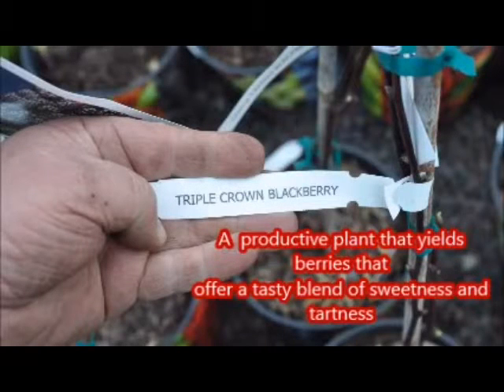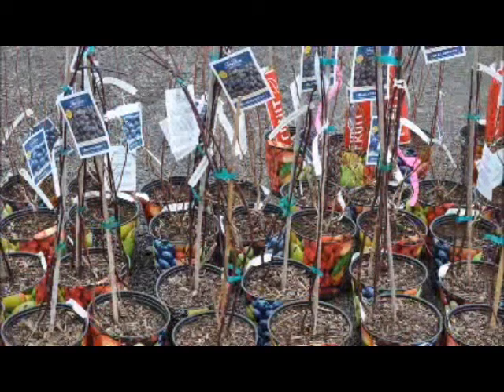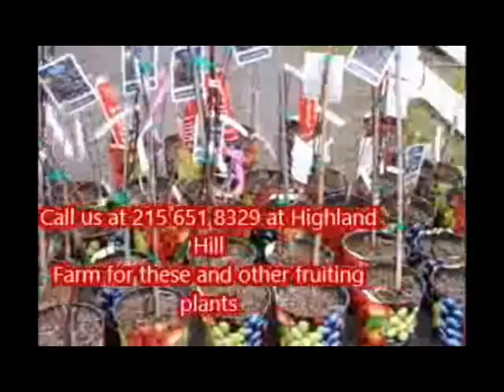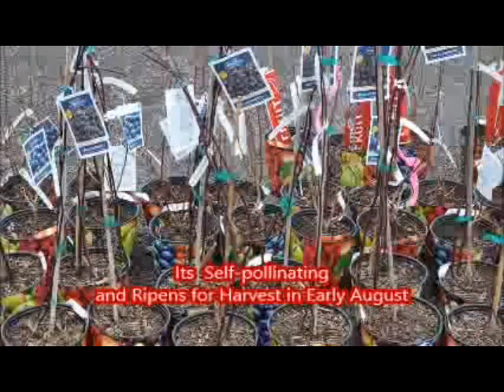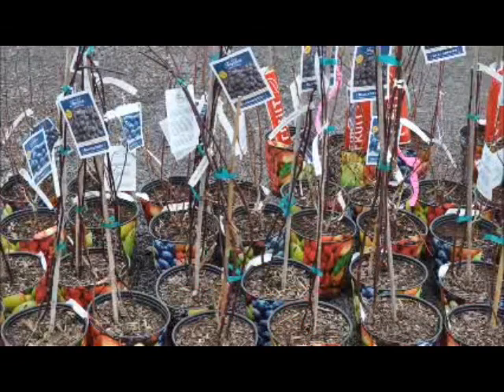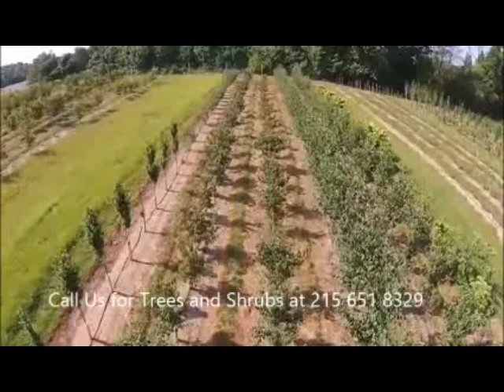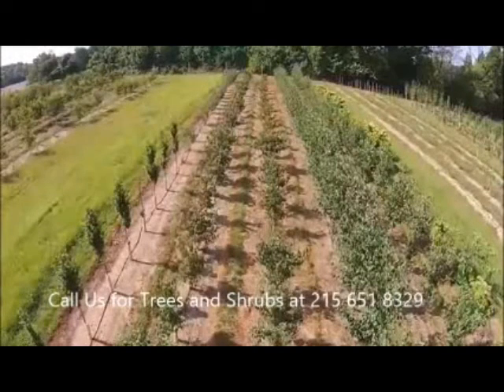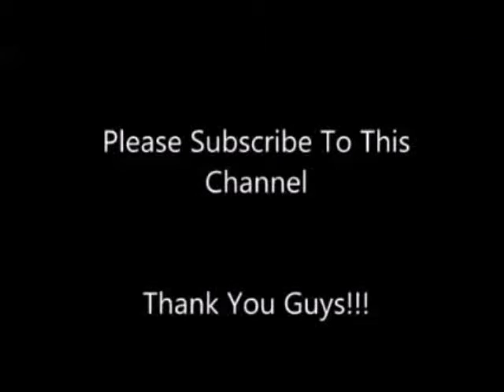Crown blackberry 19007